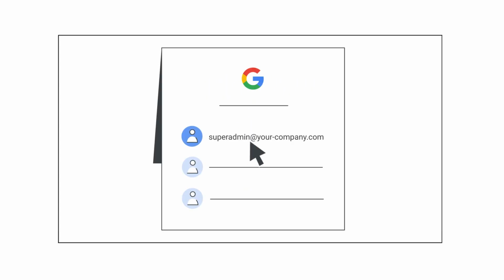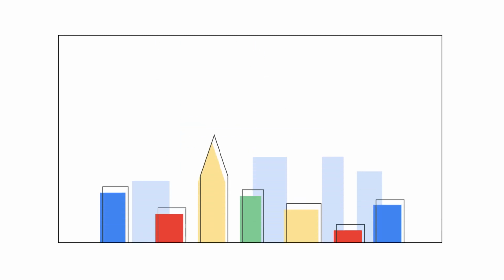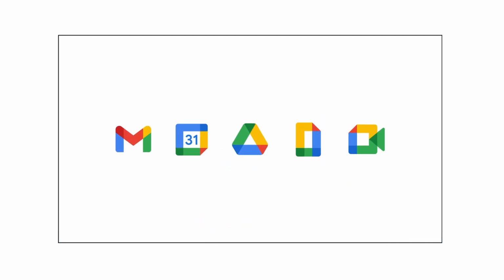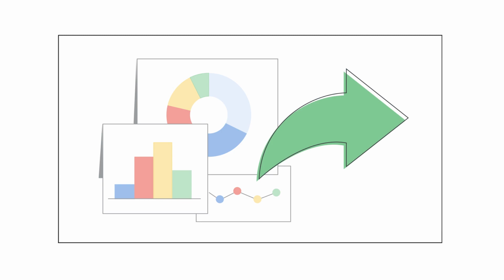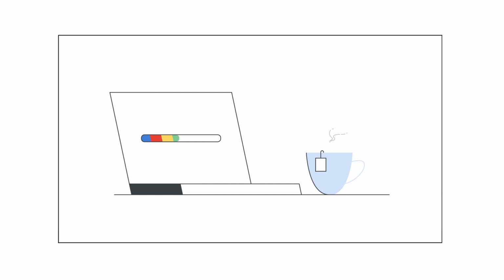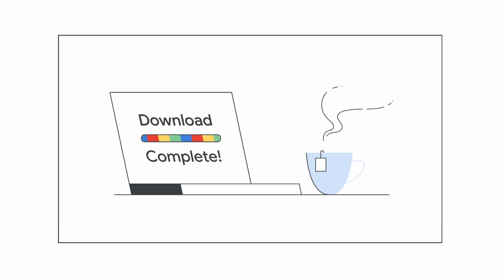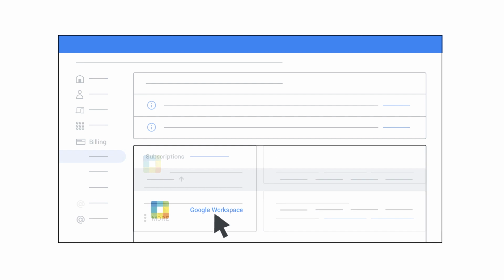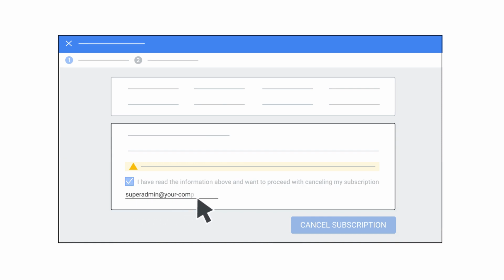Cancel your Google Workspace subscription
It takes just a couple of minutes to cancel your Google Workspace subscription.

To learn more, check out the article in our help center